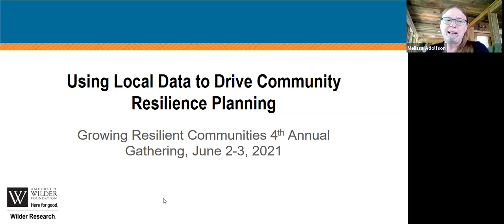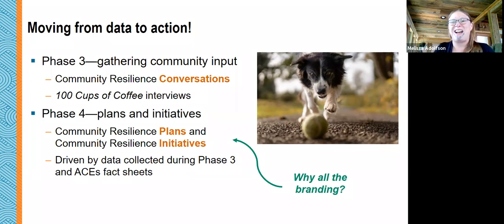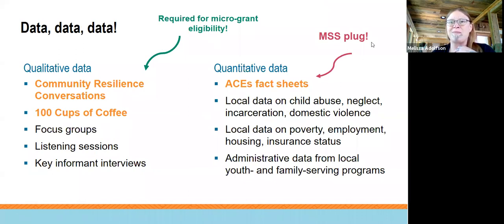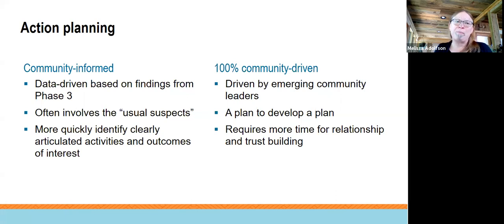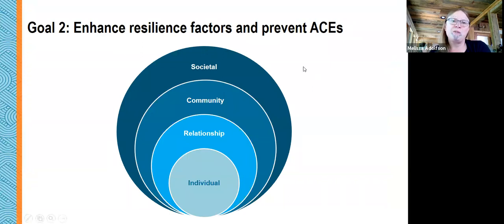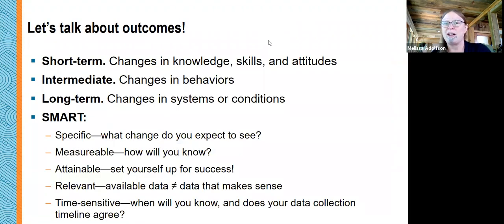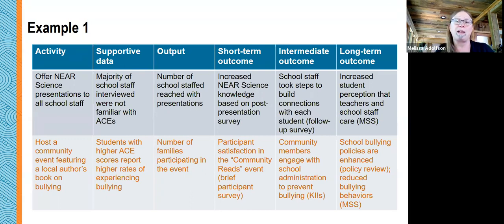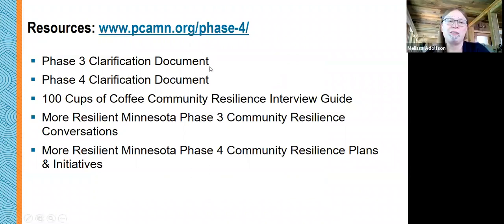Using Local Data to Drive Community Resilience Planning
with Melissa Adolfson

Session Description:

What does a more resilient community look like, and how will you measure community change? Minnesota Collaboratives moving into Phase 4 of the More Resilient Minnesota initiative are using local data to develop Community Resilience Plans. Identifying anticipated outcomes for each activity, and determining how those outcomes will be measured, are key components of the plans. This session will cover:

-Concrete ideas for how to use data from ACEs fact sheets, community wisdom gathered through Community Conversations and/or 100 Cups of Coffee, and other local data to determine which activities to implement.
-Tips for determining specific, measurable, achievable, relevant, and timely outcomes.
-Community-friendly approaches to the collection of outcome evaluation data.

More Resilient Minnesota Phase 3 - Community Resilience Conversations (May 2021)

More Resilient Minnesota Phase 4 - Community Resilience Plans & Initiatives (May 2021)